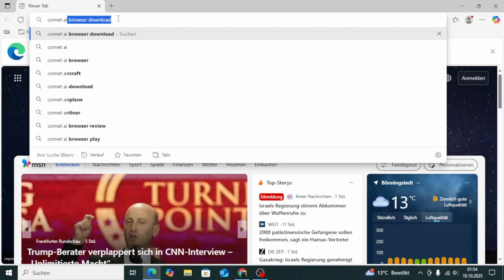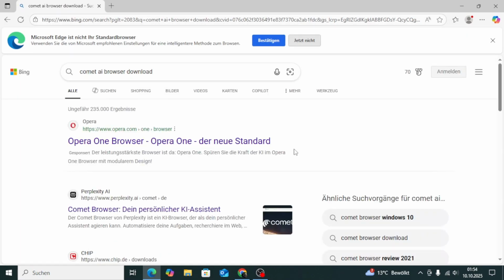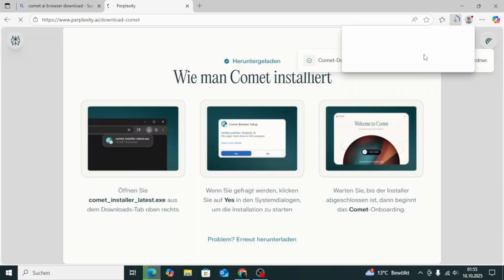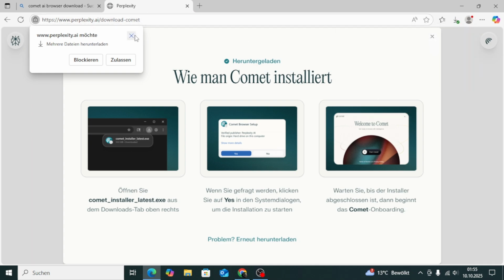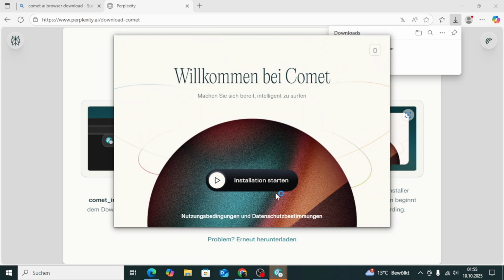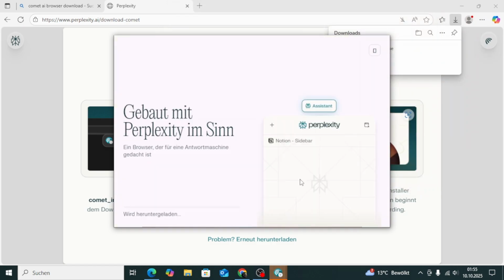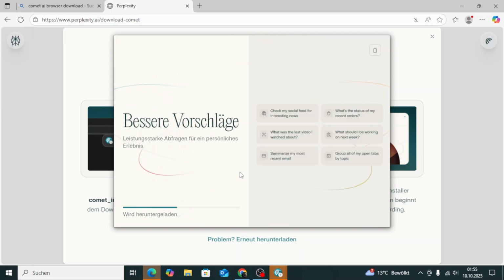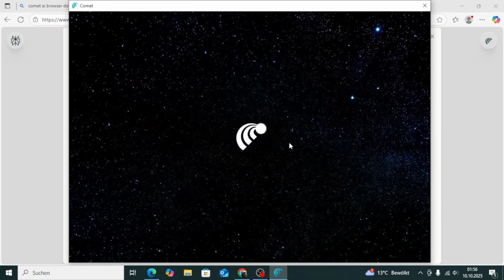How to Download and Install Comet AI Browser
Learn how to get started with the Perplexity AI's new comet browser! This browser tutorial walks you through exactly how to download comet browser and set it up. Discover a new way to use ai tools to enhance your perplexity ai experience with this perplexity browser.